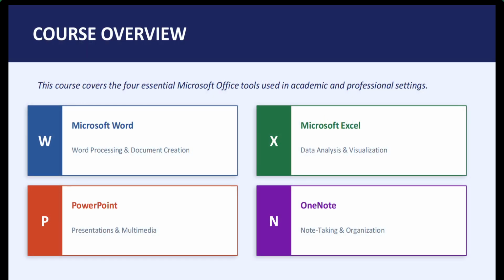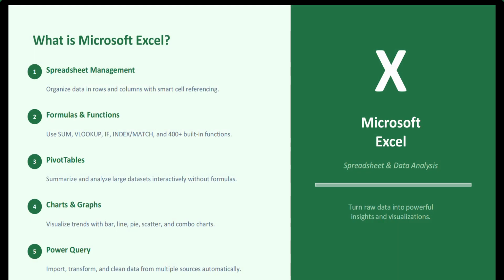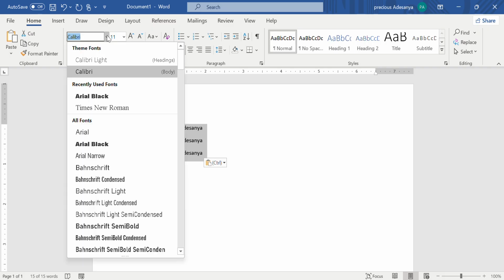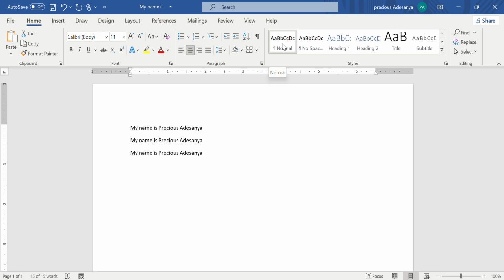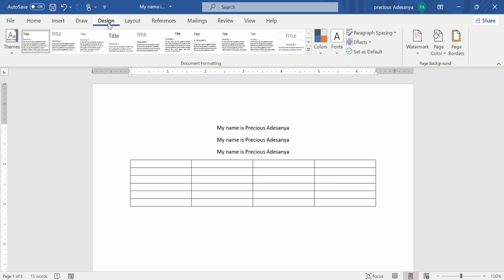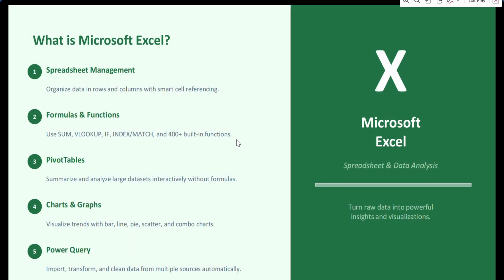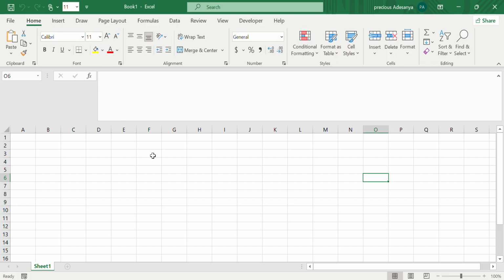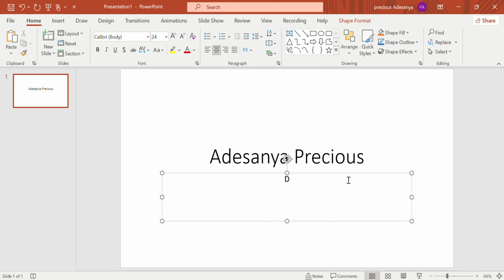INTROUCTION TO MICROSOFT OFFICE | MODULE 1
This is a Quick Overview video of Microsoft Office Tools ( Excel ,Word , PowerPoint)